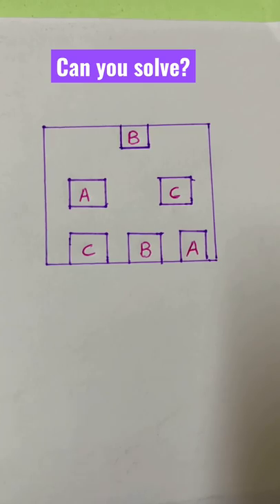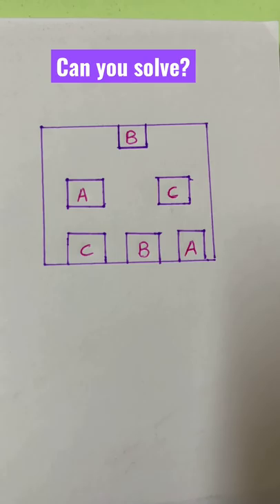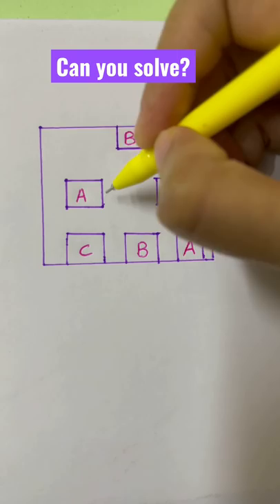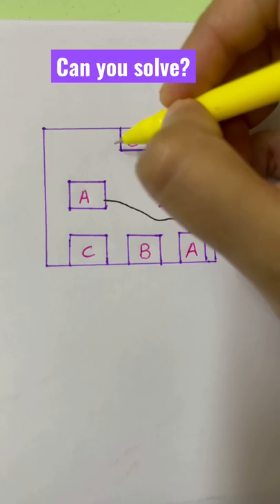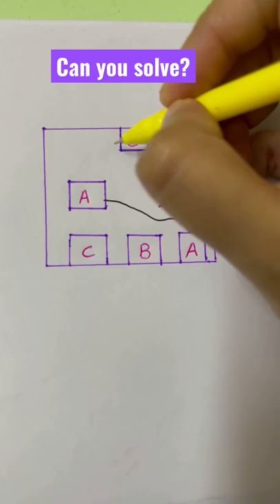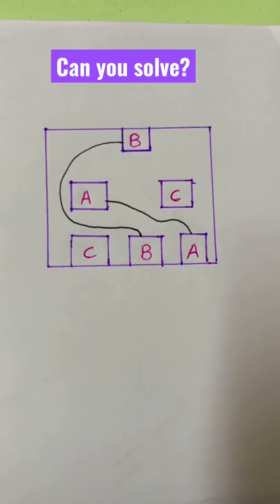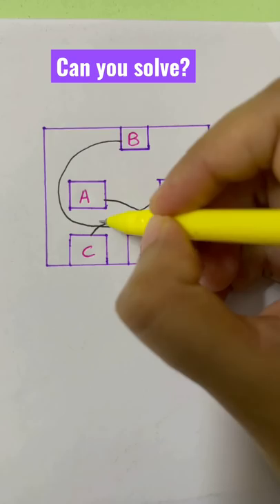Only a genius can solve this. Can you?